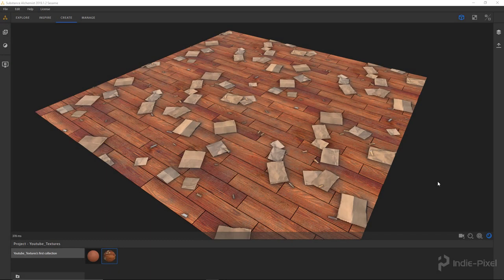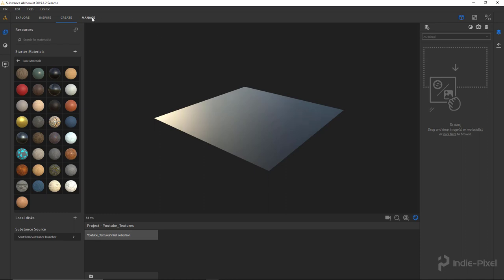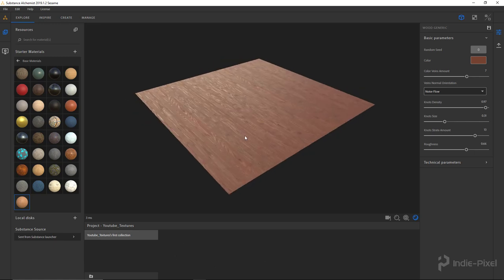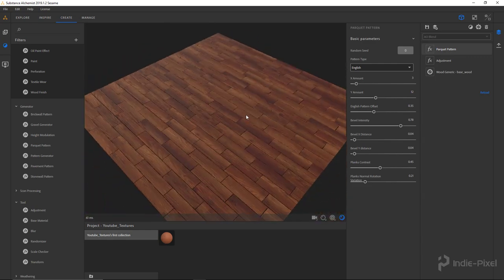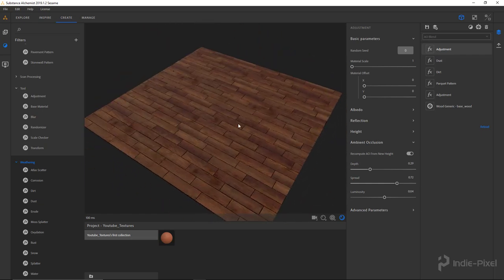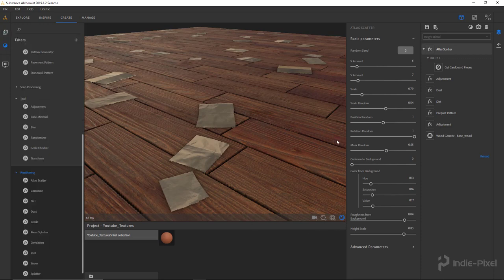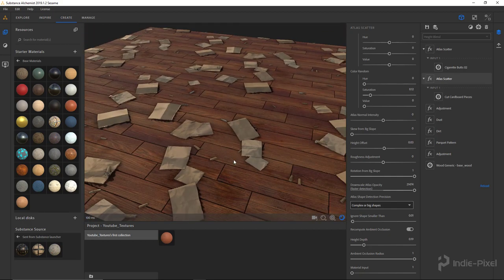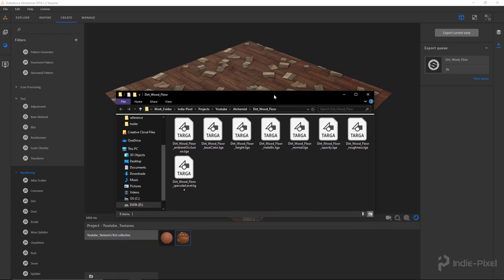Substance Alchemist - Intro - Dirty Wood Floor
In this introduction video we are going to look at how to use the latest addition to the Substance Family, Substance Alchemist.  We are going to start from a basic wood material and learn to use Substance Launcher, Substance Source, and the features of Alchemist to build a wood floor texture with scattered debris.

- How to use Alchemist Projects and Collections
- How to use the Alchemist Interface
- How to Generate Preset Materials
- How to Create Textures using Filters
- How to export in Alchemist
- How to work with the Display Settings
- How to utilize the Altas materials from Substance